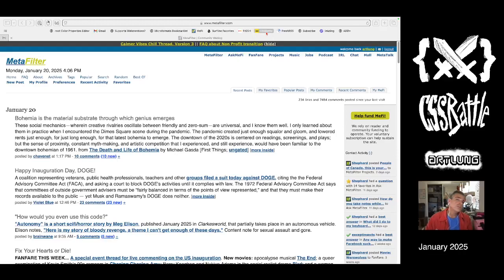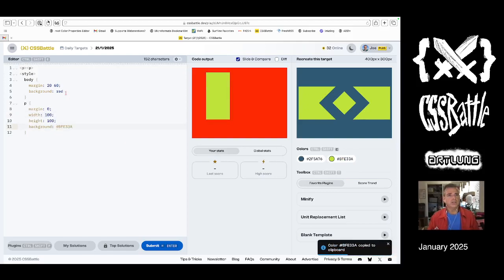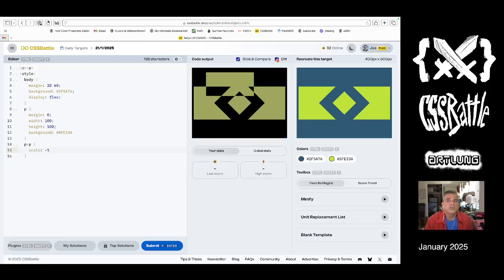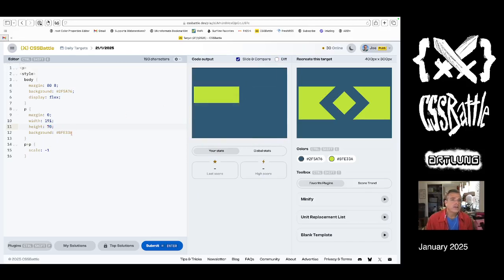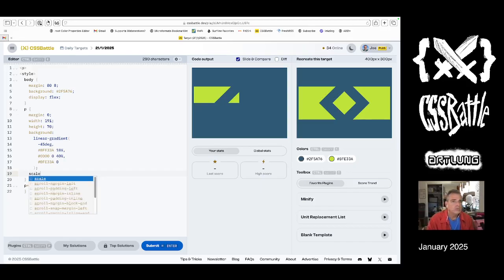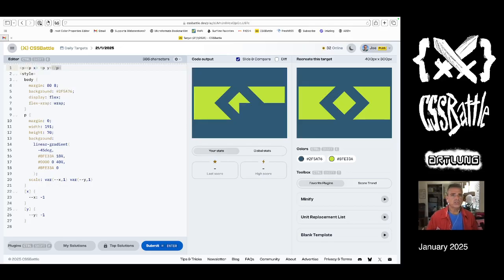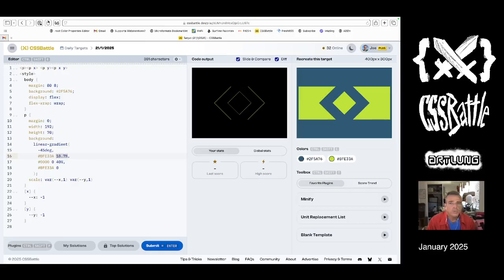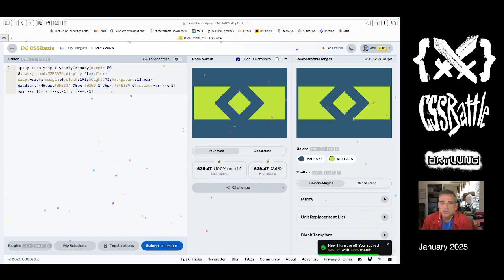CSSBattle for JANUARY 21 (2025)